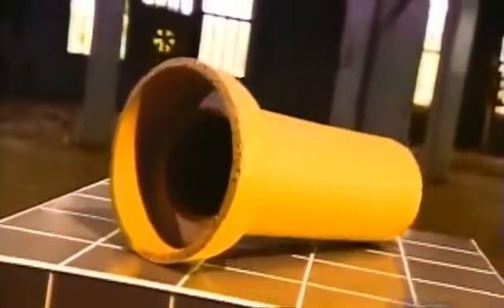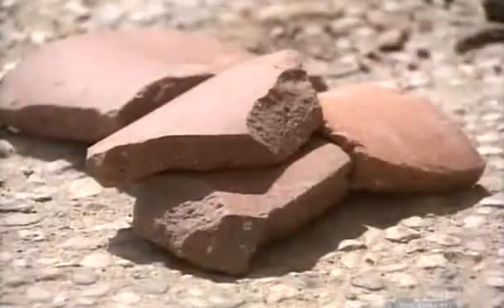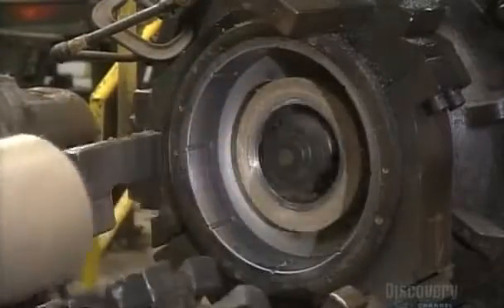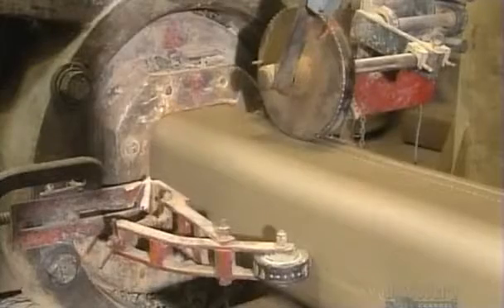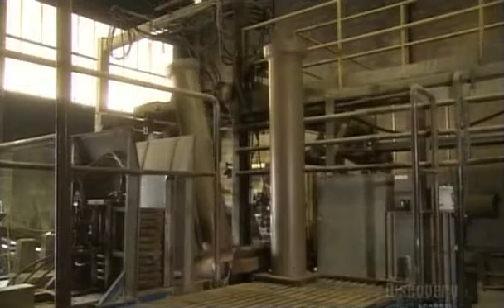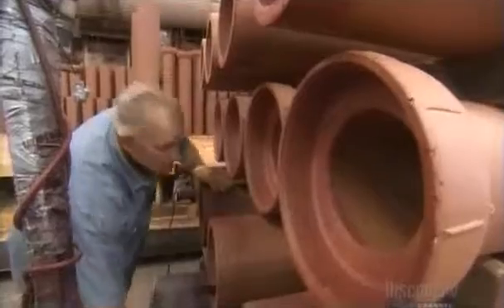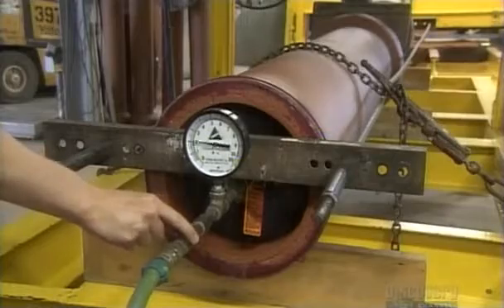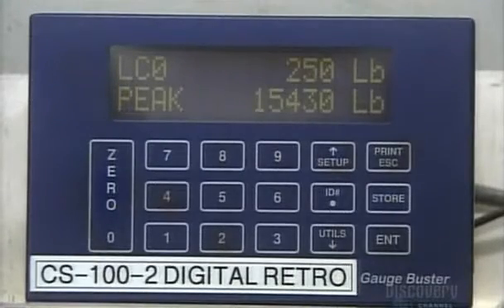How to make Clay Pipes {www downloadshiva com}